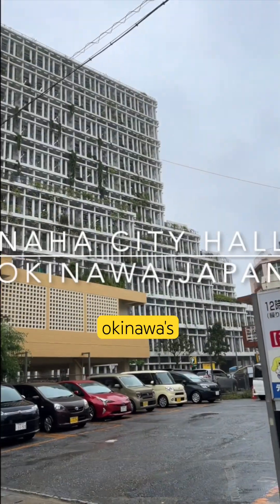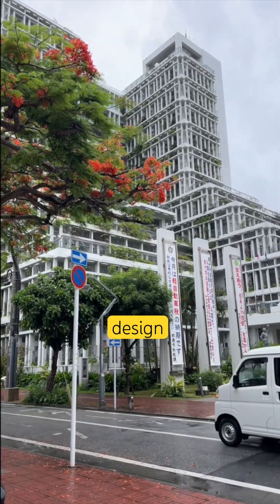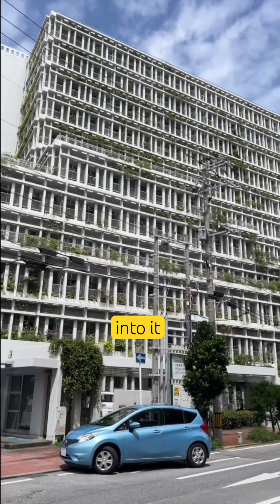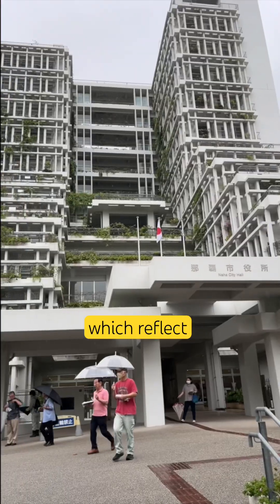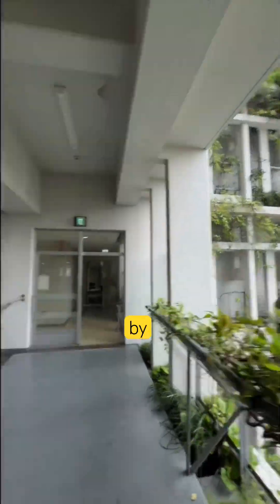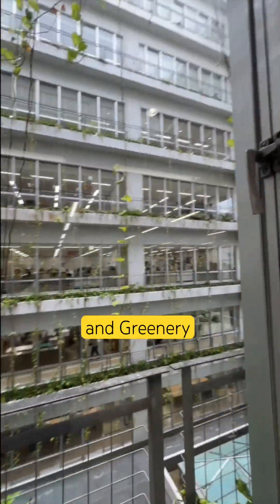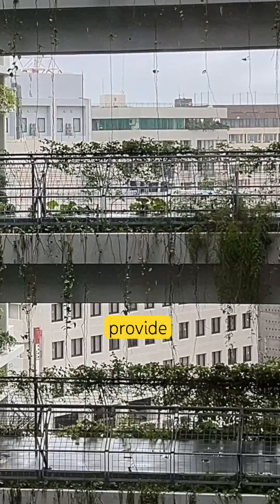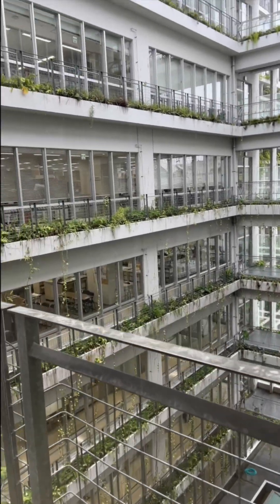🇯🇵 Okinawa’s Brutalist Fortress: How a City Hall Fights Typhoons with Rooftop Gardens?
Inside Okinawa’s Brutalist Fortress: How Naha City Hall Fights Typhoons with Rooftop Gardens

Explore Okinawa’s bold civic landmark: Naha City Hall. Built with raw concrete, massive geometric forms, and a fortress-like design, it stands strong against typhoons and earthquakes. But this brutalist giant hides a lush secret — stepped rooftop gardens, deep eaves, and green louvers wrap the building in flowers and greenery, symbolizing Naha’s subtropical garden city vision.

Rainfall collected from the roof feeds the plants and reduces runoff, turning harsh weather into a resource. Natural ventilation and daylight fill the interiors, cutting energy use while keeping the space bright and airy. It’s a perfect blend of post-war Japanese brutalism and sustainable green design.